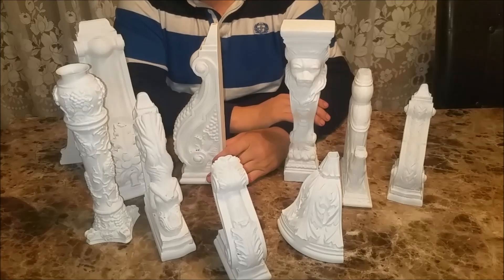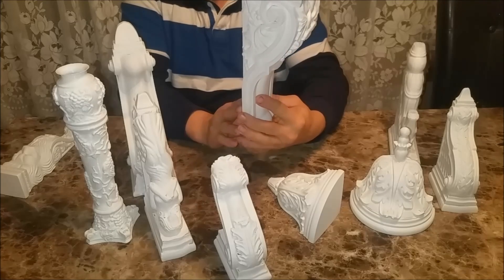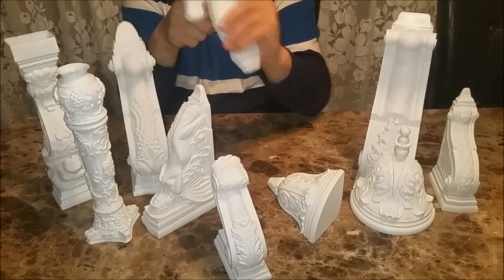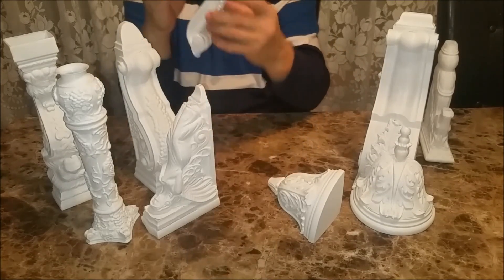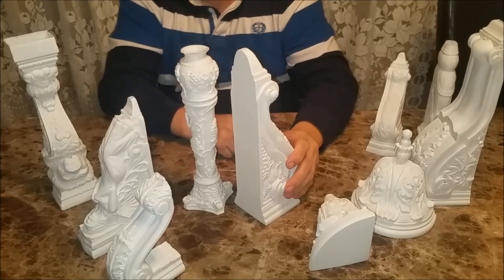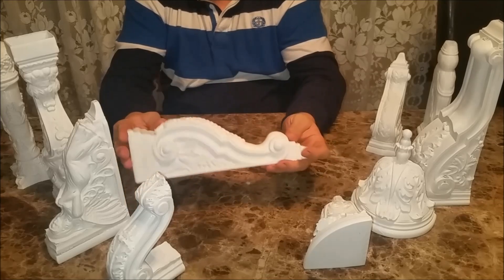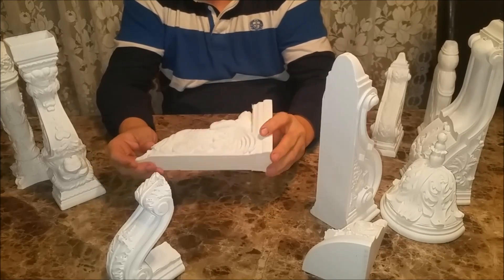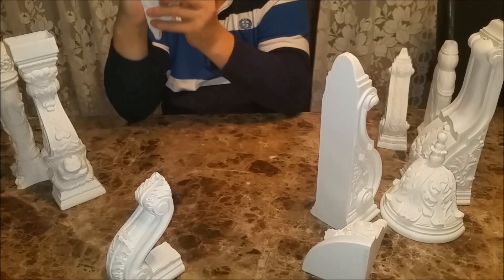3D printed Decorative Corbel's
A brief overview and time lapse prints of some decorative corbels. Printed with white PLA  0.2mm layer height, 190c, 0% infill, no supports.